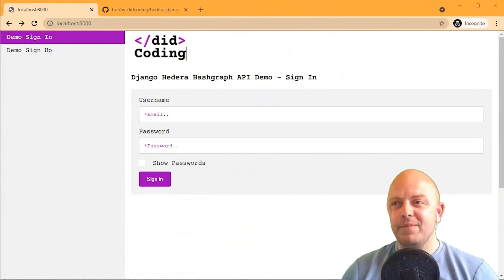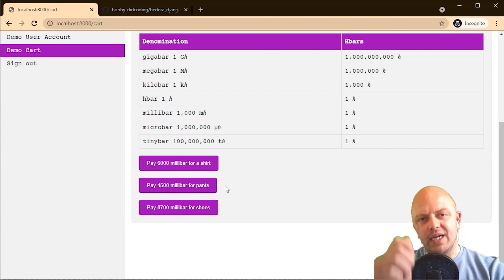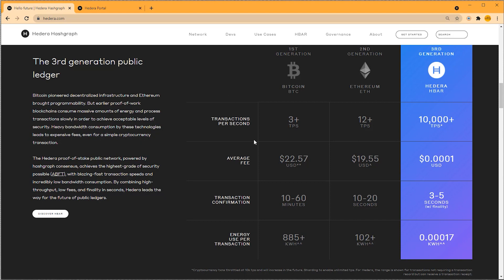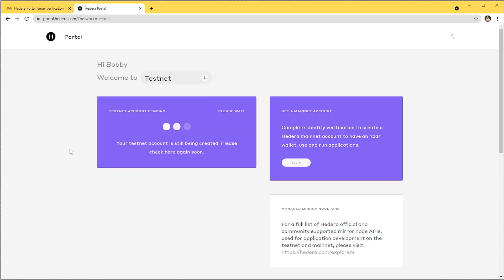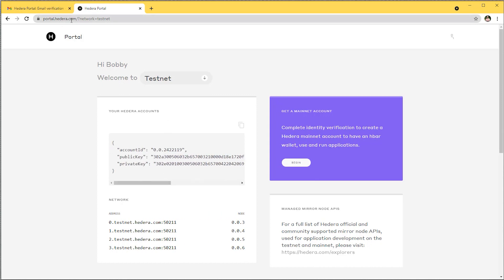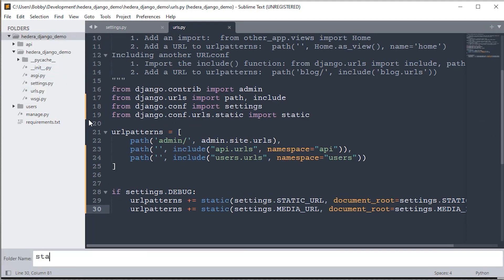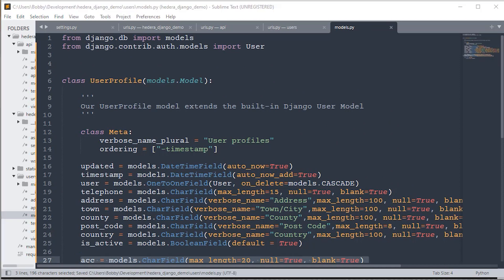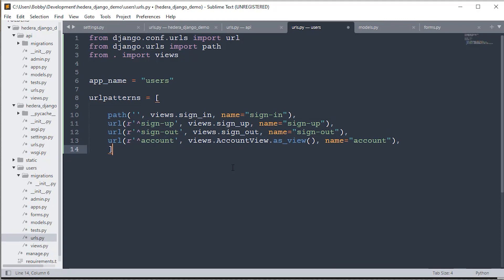The ultimate Hedera Hashgraph and Django tutorial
In this video, I will be walking you a Django app that works with Hedera Hashgraph. In this app, you will be able to sell products and services to users in exchange for Hbar!! Fantastic, right?

0:00 - Intro
4:07 - Setting up APIS
11:07 - System config
17:18 - Backend
01:06:09 - Frontend